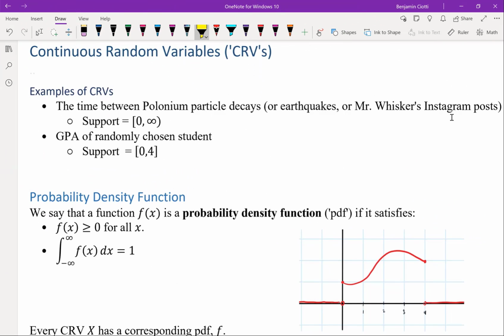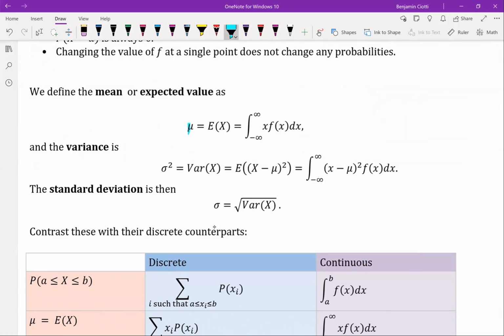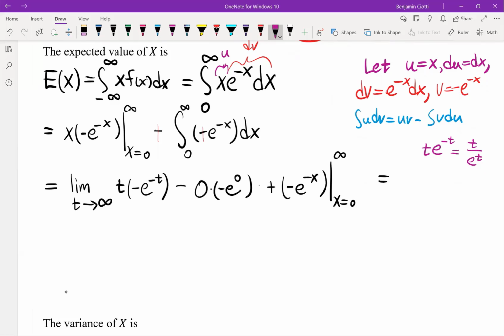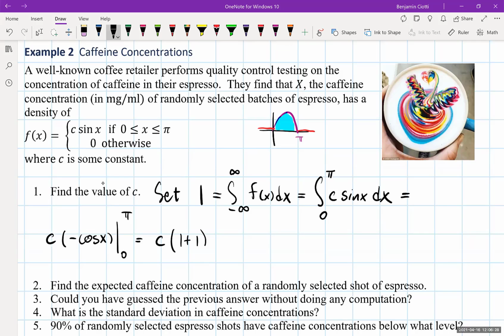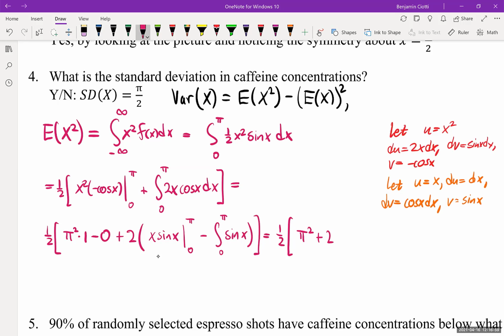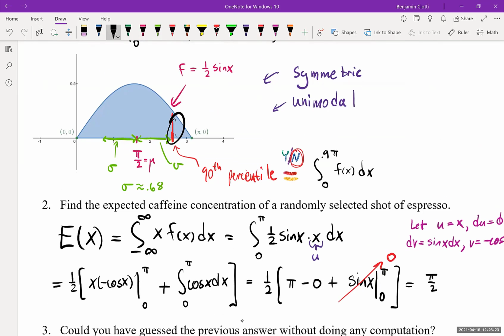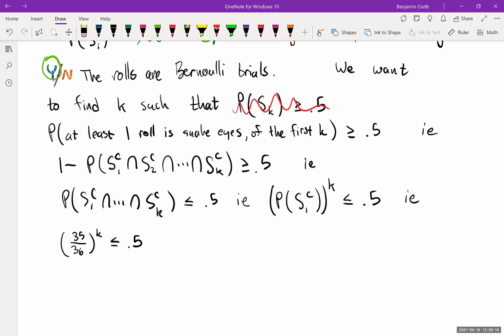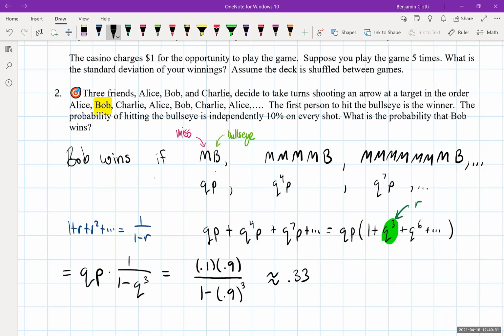CRV = Caffeinated Random Variable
This video is a combination of my pre-recorded and in-class lecture on Continuous Random Variables, from my Statistical Methods class (Math 183) taught at UCSD in the Spring of 2021.

0:00 In the pre-lecture portion of the video I introduce Continuous Random Variables, probability density functions, mean/expectation value, variance, and standard deviation.  I contrast with their discrete counterparts and also cover simple examples.

28:06 I correct a mistake that was made in the first part of the video.

30:21 The in-class portion of the video consists of more difficult examples and class participation, including True or False questions to test yourself as you go (the students would press the Yes ✅ or No ❌ reactions on Zoom); see if you can answer them yourself!